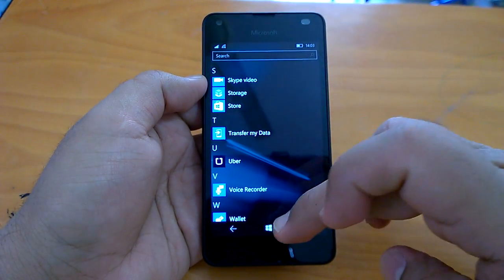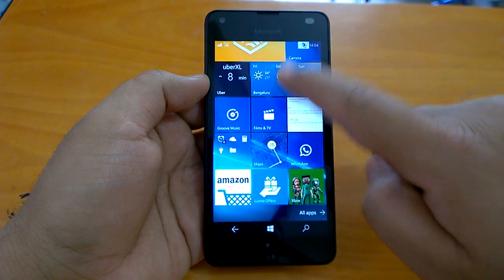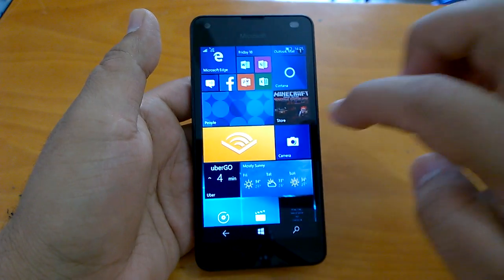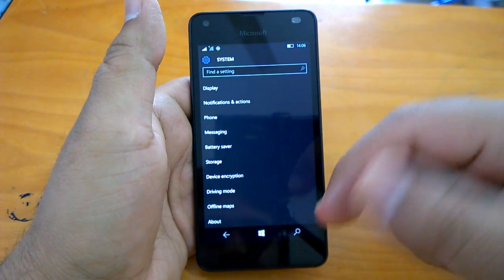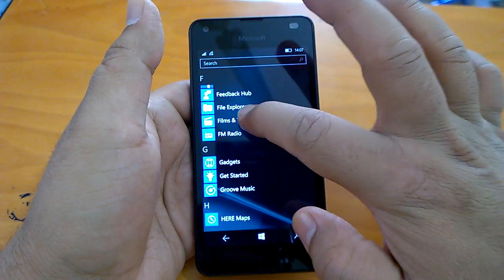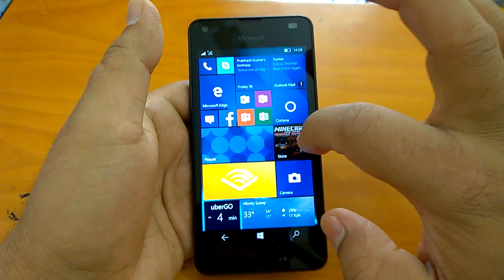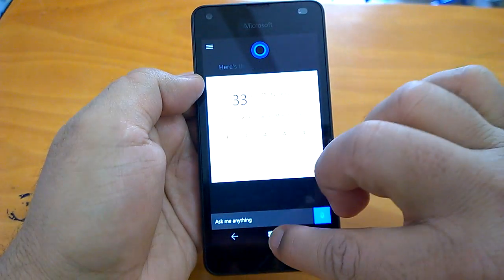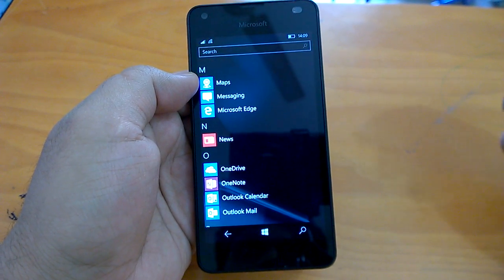Windows 10 Mobile Build 14291: First Impressions & Installation Experience